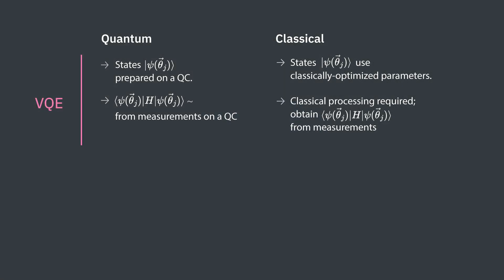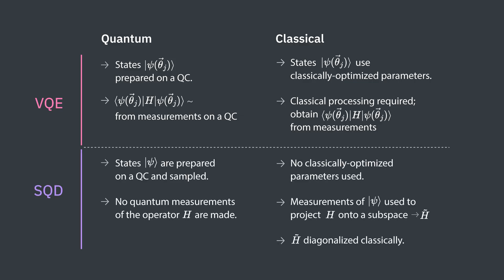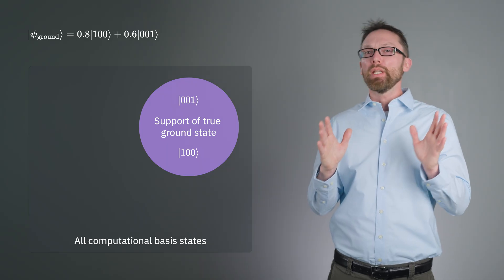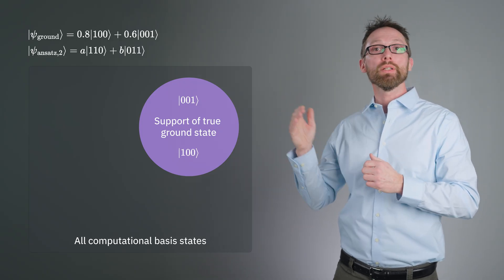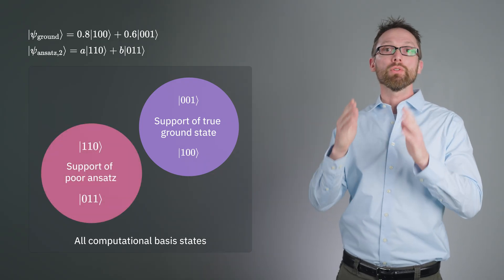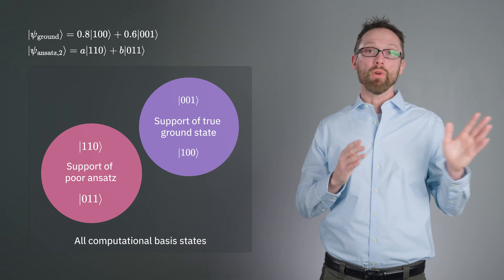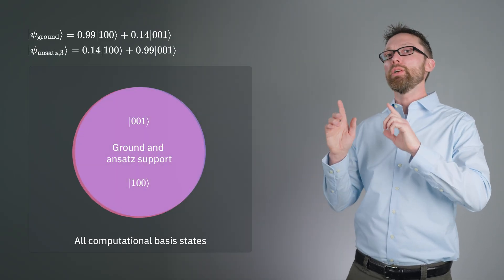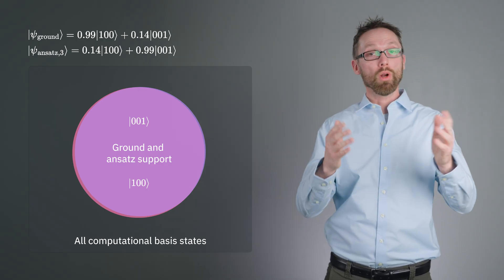Faster Quantum Computing with Sample-based Algorithms | SQD in Action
Join us as we explore sample-based quantum diagonalization (SQD)—an efficient and scalable method for tackling real-world problems that can be cast as matrix eigenvalue problems. Discover how quantum sampling reduces your problem size and enables classical computing to solve it in a reduced space. Building on concepts from our previous videos, we’ll show why SQD outpaces estimator-based methods in many application areas. Finally, we’ll hint at how SQD pairs with the Krylov method for even more power in quantum computation.

Check out the full course with supporting text and code on IBM Quantum Learning

For more on how SQD and the quantum Krylov method work together, see this tutorial